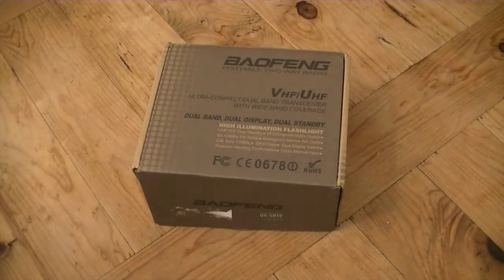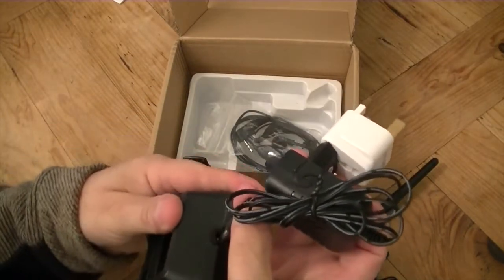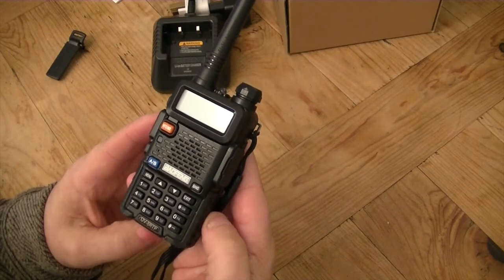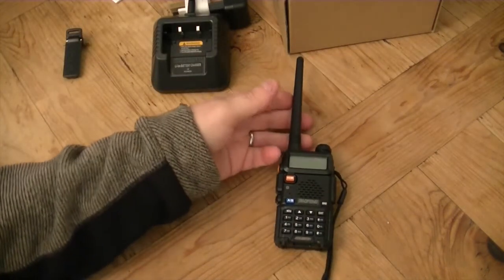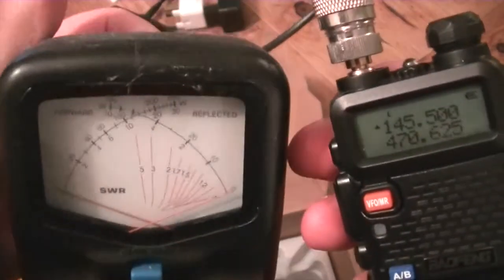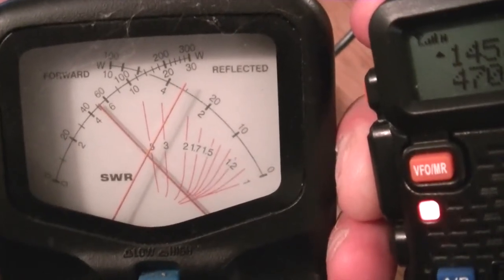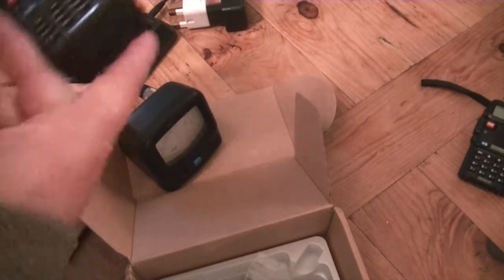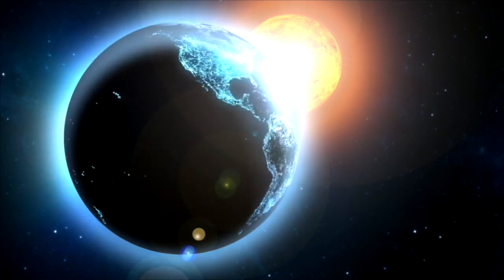BAOFENG UV-5RTP Amateur radio review High Power Not what is seems Links in Description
BAOFENG UV-5RTP Amateur radio review High Power Not what is seems

UK Waterproof
USA. Waterproof

USA 20 Watt Solar panel & controller
UK 20 Watt Solar panel & controller

USA cigarette socket lead
UK cigarette socket lead

USA Battery Eliminator Car Charger for Baofeng
UK Battery Eliminator Car Charger for Baofeng

USA 7amp 12volt battery
UK 7amp 12volt battery

USA Battery Case (6x AA Battery)
UK Battery Case (6x AA Battery)